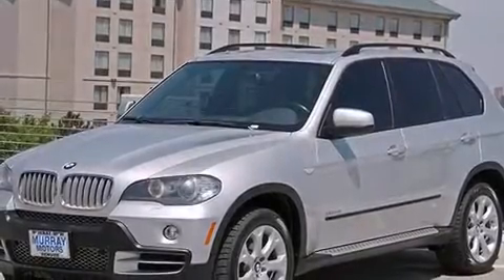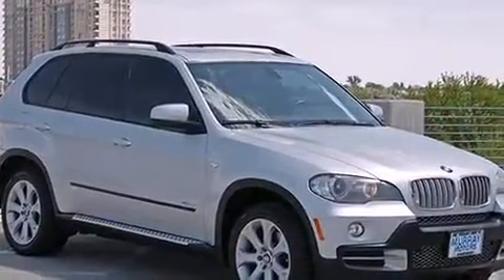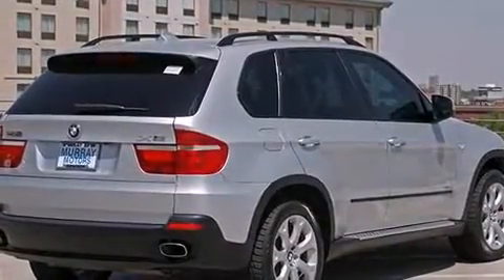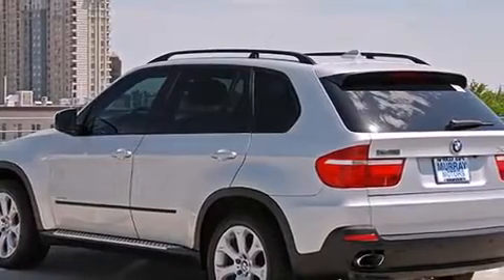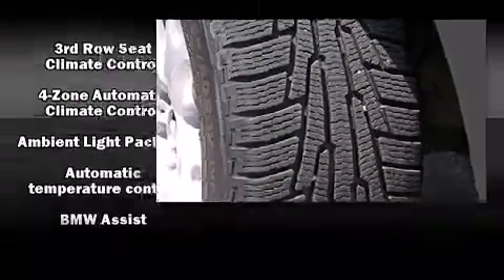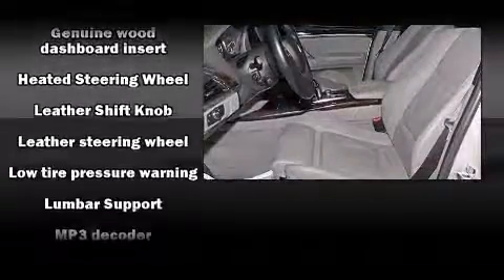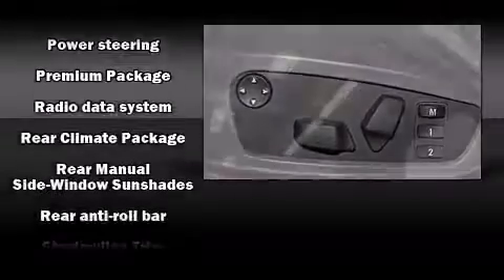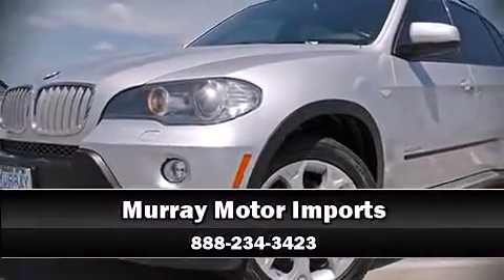2009 BMW X5 xDrive48i in Denver, CO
Murray Motor Imports
4300 East Kentucky Ave
in Denver, CO

Here's a great deal on a 2009 BMW X5. It features all-wheel drive versatility, an automatic transmission, and a powerful 8 cylinder engine. BMW prioritized practicality, efficiency, and style by including: leather upholstery, adjustable headrests in all seating positions, a power seat, a trip computer, tilt and telescoping steering wheel, heated door mirrors, and much more. With high intensity discharge headlights illuminating your path, you'll always appreciate maximum visibility. For drivers who enjoy the natural environment, a power moon roof allows an infusion of fresh air. BMW also prioritized safety and security with features such as: dual front impact airbags with occupant sensing airbag, head curtain airbags, traction control, brake assist, anti-whiplash front head restraints, a security system, and 4 wheel disc brakes with ABS. You'll never lose visibility with rain sensing wipers, which activate automatically when the drops start to fall. A Carfax history report indicates just one previous owner. Our sales staff will help you find the vehicle that you've been searching for. We'd be happy to answer any questions that you may have. Please don't hesitate to give us a call.